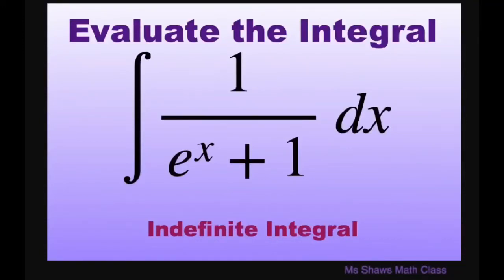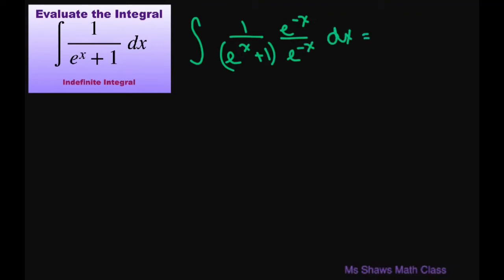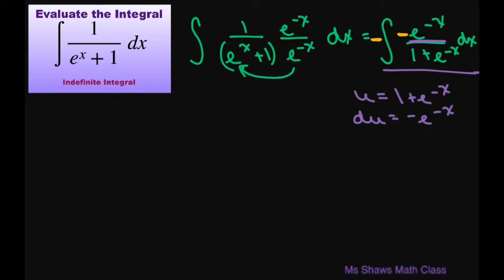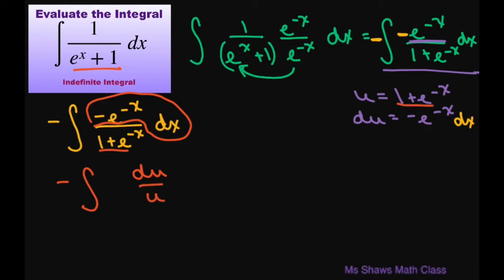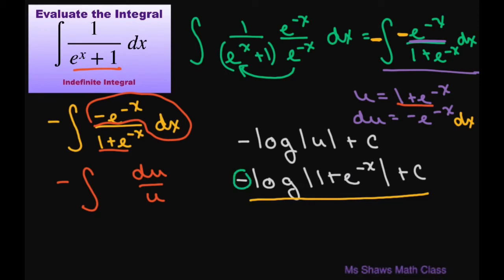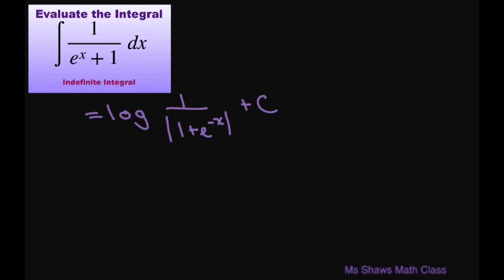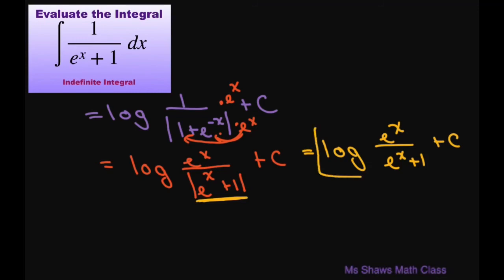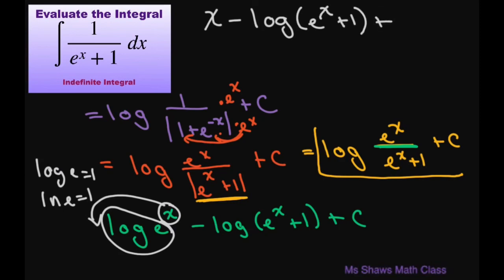Evaluate the Integral 1/(e^x +1) dx. Integrate